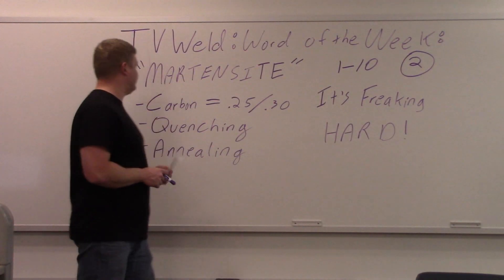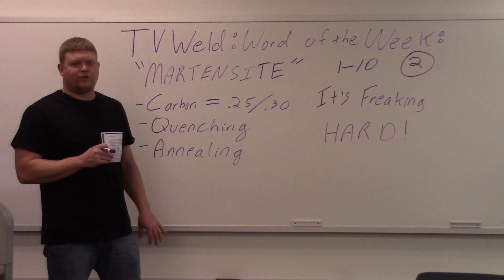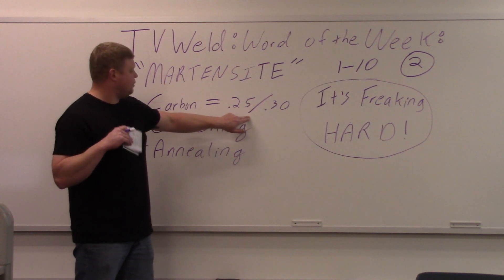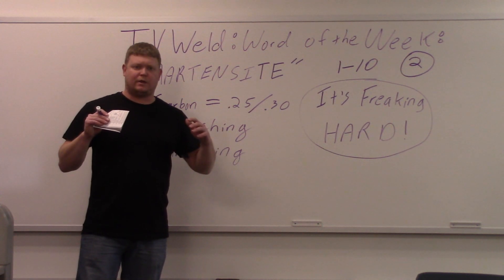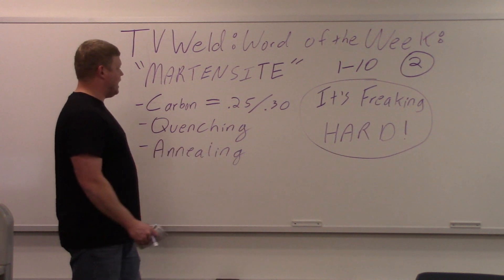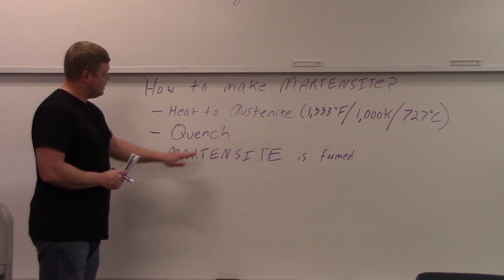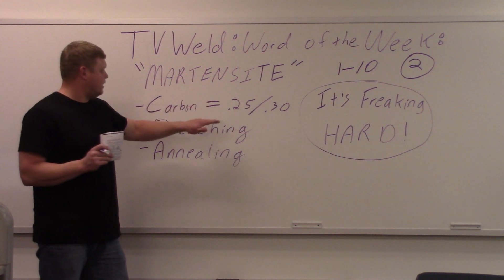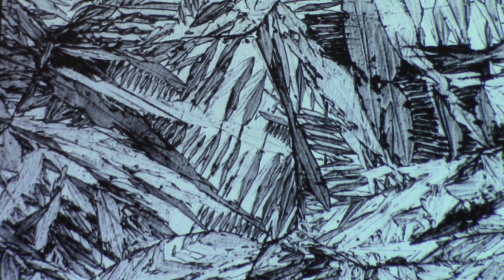MARTENSITE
This video explains what MARTENSITE is as a crystal microstructure in carbon steel.  It also explains how you get MARTENSITE as well as its properties.